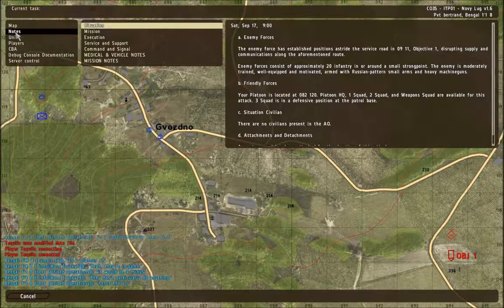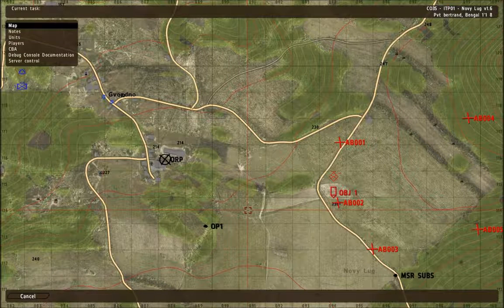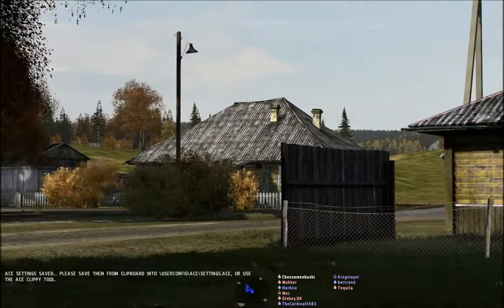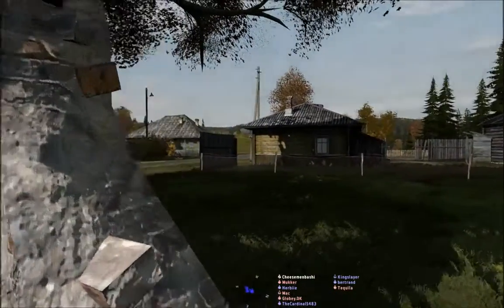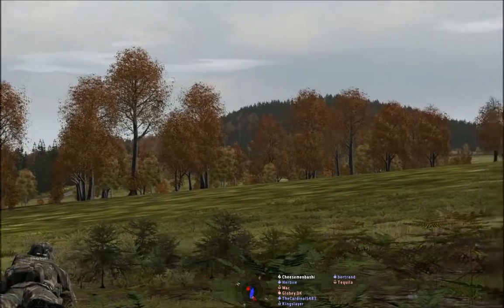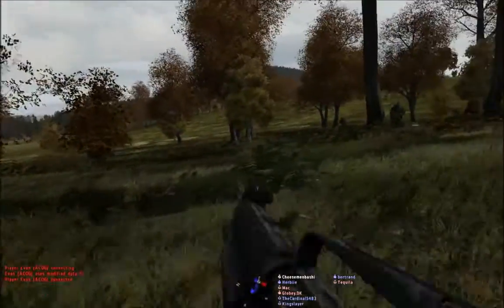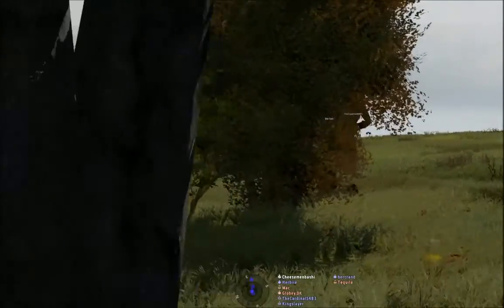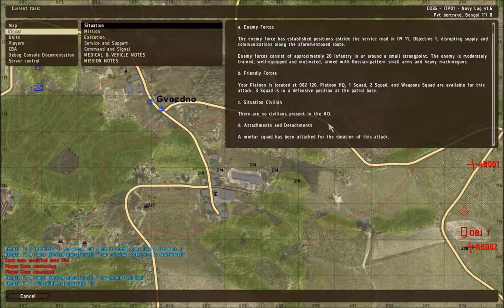Itp01 y Lug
WAC Wednesday .

Missions we played. All missions are played on the primary server at United Operations.